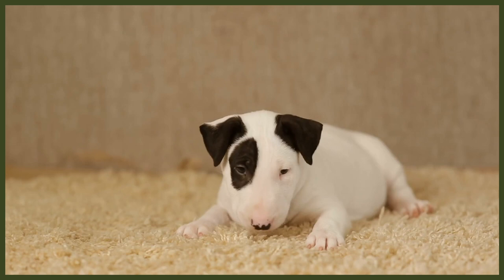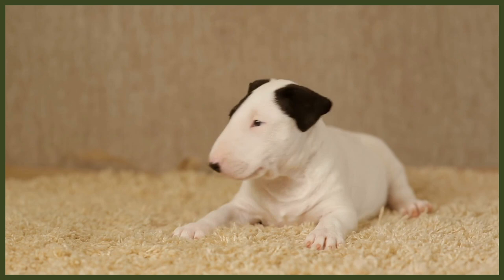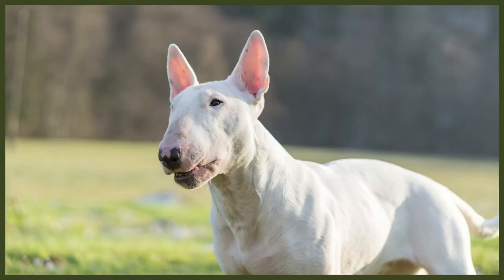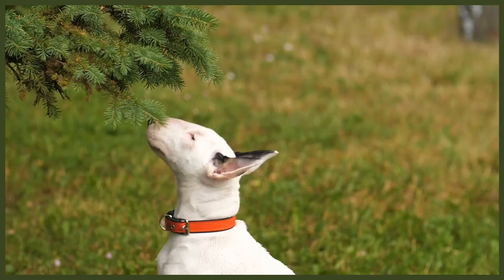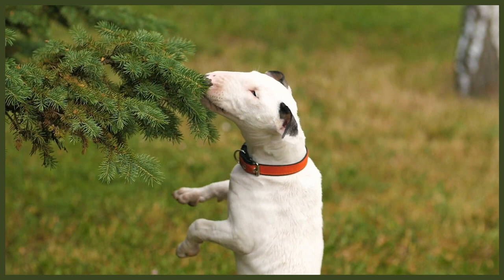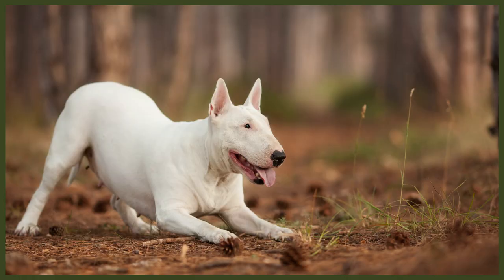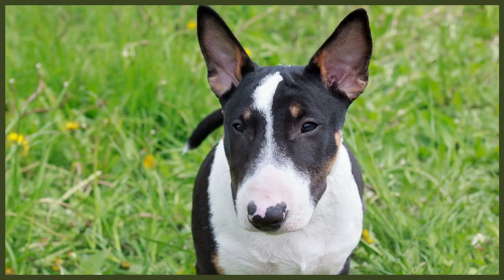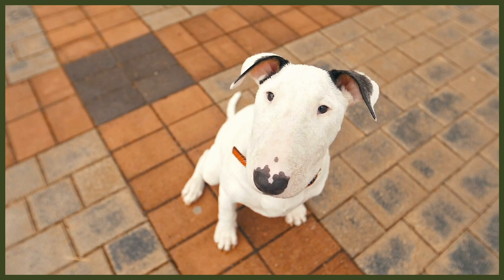What To Do With A NEW BULL TERRIER PUPPY?!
What To Do With A NEW BULL TERRIER PUPPY?! When you get your Bull Terrier puppy home on the first day it can be hard to know what to do. Should you jump into obedience, let them sleep or play with them. Today learn what to do when you puppy gets home.